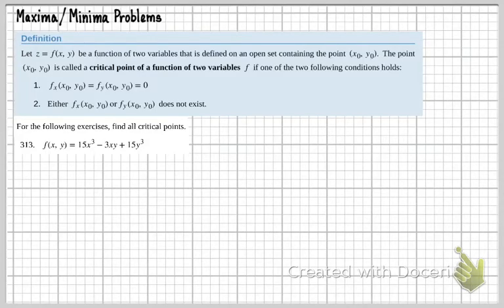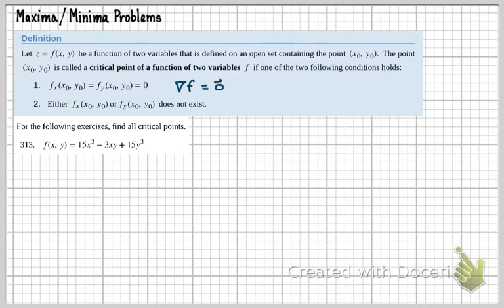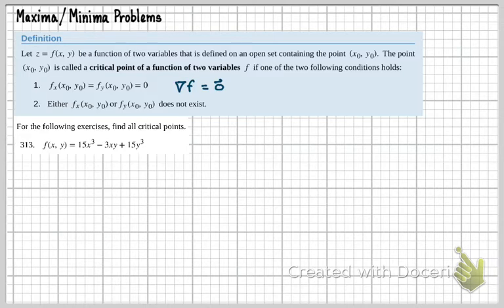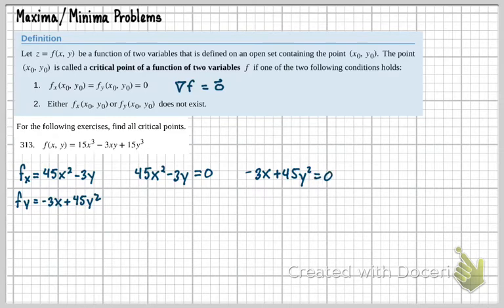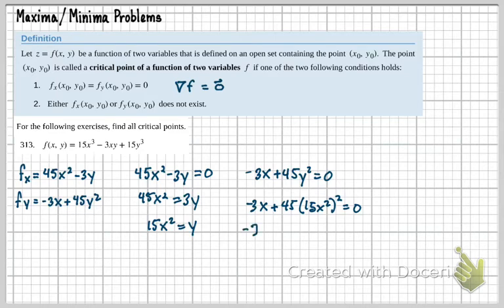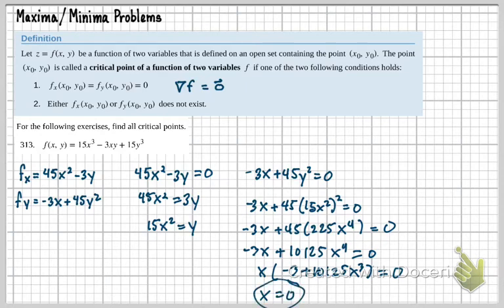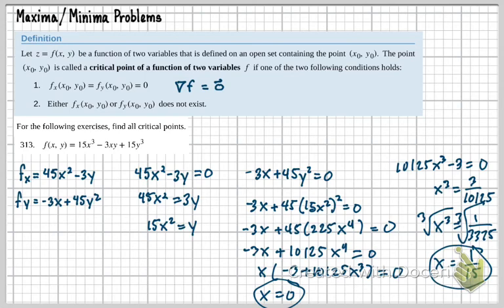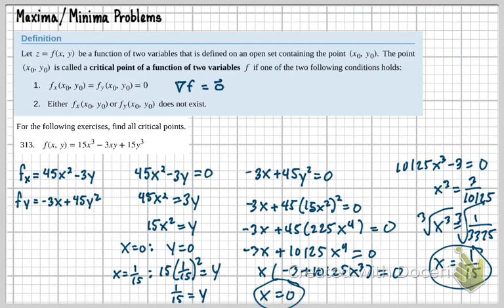MTH261-Sec. 4.7 Maxima and Minima Problems (Part 1)